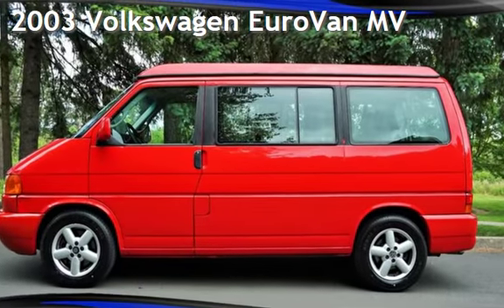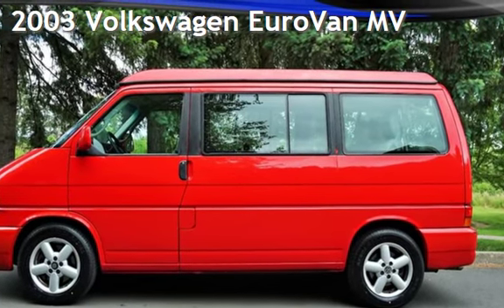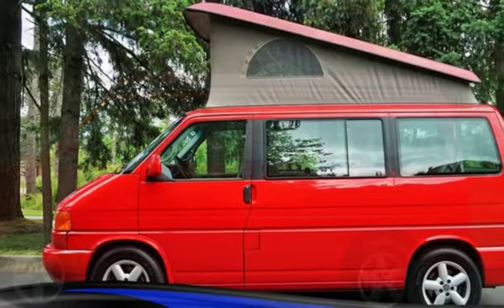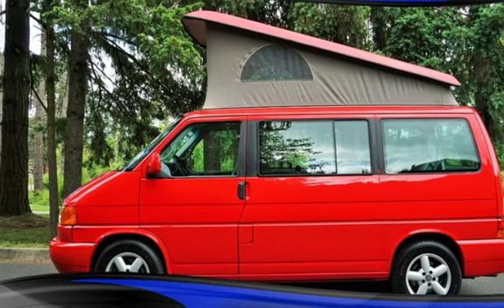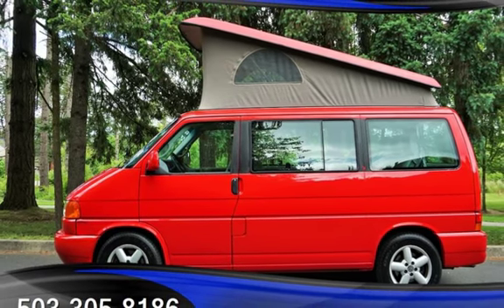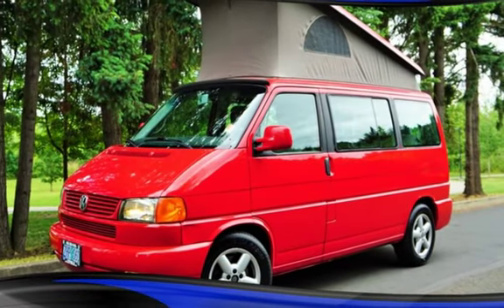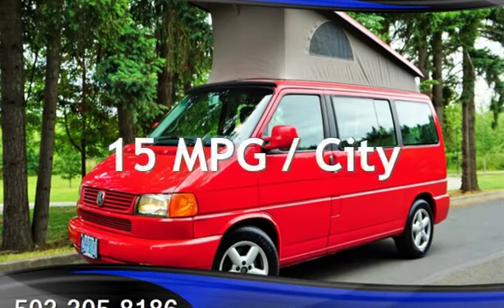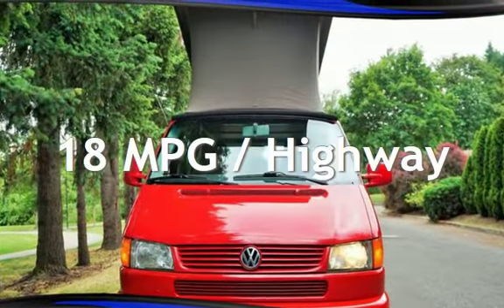2003 Volkswagen EuroVan MV for sale in Milwaukie, OR